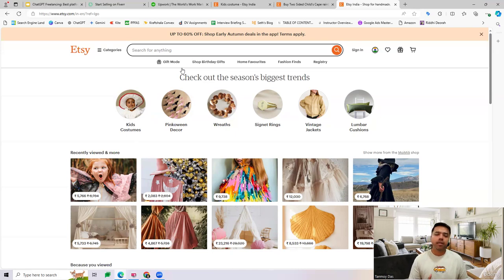03. Freelance Platform | ChatGPT Revenue Freelance Service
03. Freelance Platform | ChatGPT Revenue Freelance Service | 23 Proven Methods To Earn With AI

ChatGPT & MidJourney: 23 Proven Methods to Earn with AI is a practical, step-by-step course designed to help you start making money online using the power of AI—even if you're a complete beginner.

In today’s fast-changing digital world, AI tools like ChatGPT and MidJourney are transforming freelancing, content creation, and online businesses. This course shows you exactly how to turn these tools into real income streams.

🚀 What You Will Learn:

✅ How to earn money with ChatGPT through freelancing services
✅ High-converting copywriting using AI
✅ Social media content creation strategies
✅ Email marketing campaigns with ChatGPT
✅ Creating and selling online course content
✅ Writing effective ad copies (Facebook Ads, Google Ads)
✅ YouTube and video script writing using AI
✅ Passive income strategies with AI tools
✅ Using MidJourney to create and sell AI-generated images

📚 Course Sections Overview:

🔹 Section 1: Introduction to AI Earning
🔹 Section 2: ChatGPT Revenue Freelance Services
🔹 Section 3: ChatGPT Copywriting
🔹 Section 4: ChatGPT Social Media Content
🔹 Section 5: ChatGPT Email Marketing
🔹 Section 6: ChatGPT Online Course Content
🔹 Section 7: ChatGPT Ads Copywriting
🔹 Section 8: ChatGPT Video Scripts
🔹 Section 9: ChatGPT Sales Funnels
🔹 Section 10: ChatGPT Website content
🔹 Section 11: ChatGPT Revenue Online Courses
🔹 Section 12: Midjourney AI First Steps to passive income with Midjourney
🔹 Section 13: Midjourney Revenue Creating Art in Seconds
🔹 Section 14: Midjourney Revenue Graphic Design
🔹 Section 15: Midjourney Revenue Selling your Art
🔹 Section 16: Midjourney Revenue Bestselling T-Shirts
🔹 Section 17: Case Study: ChatGPT eBook Creation From Idea to Your First Amazon Sale

This course is focused on 23 proven, practical earning methods that you can start using immediately. No fluff—just actionable strategies to help you earn through platforms like Fiverr, Upwork, YouTube, or your own online business.

✔ Beginners who want to make money online with AI
✔ Freelancers looking to increase their income
✔ Students who want to build valuable digital skills